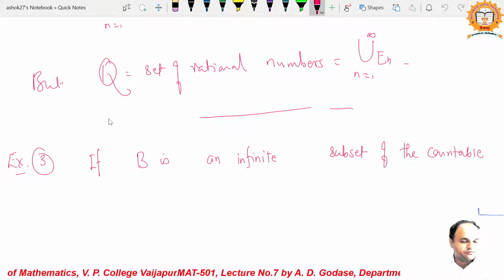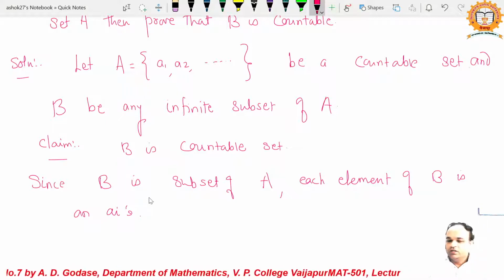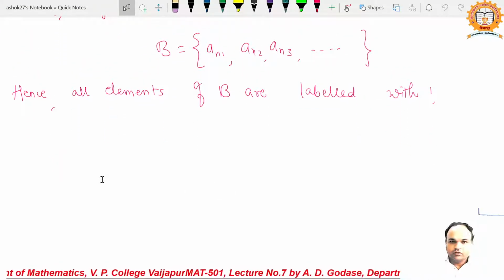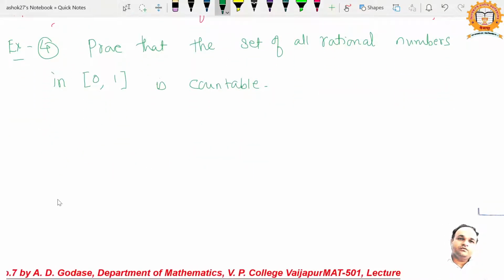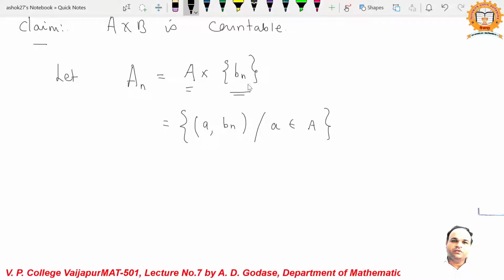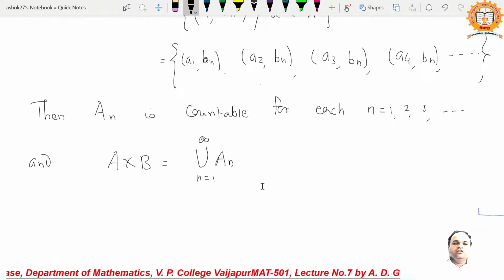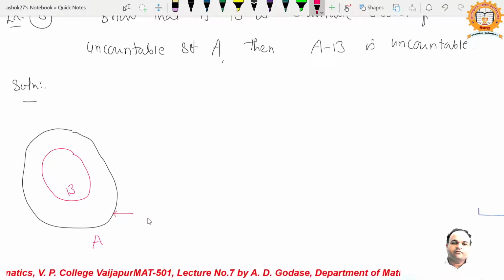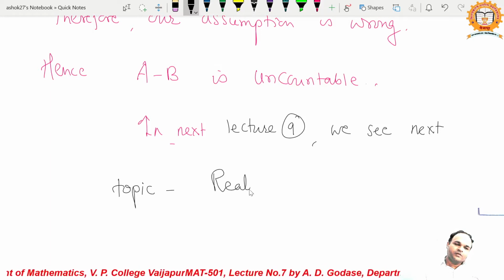MAT 501- 8-Examples on countable set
Examples on countable set